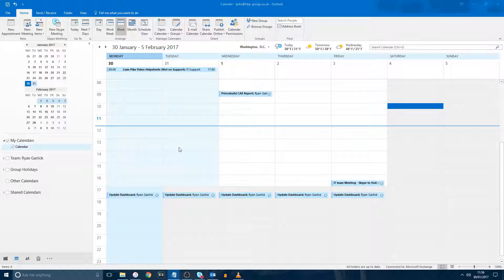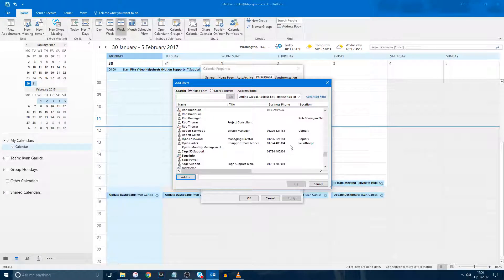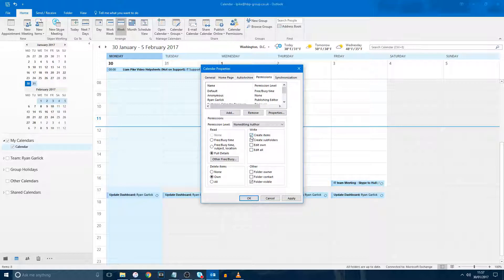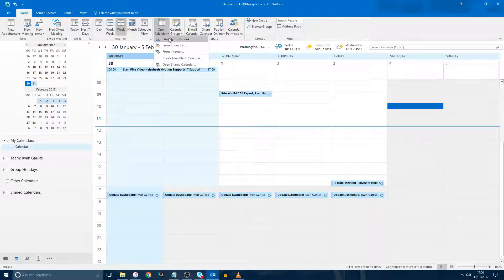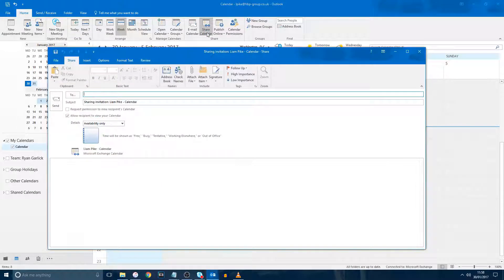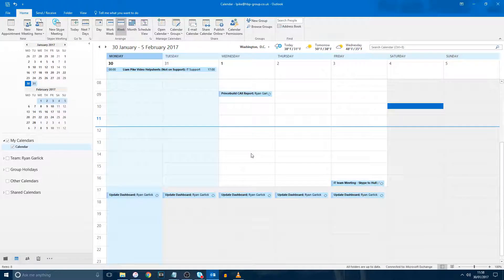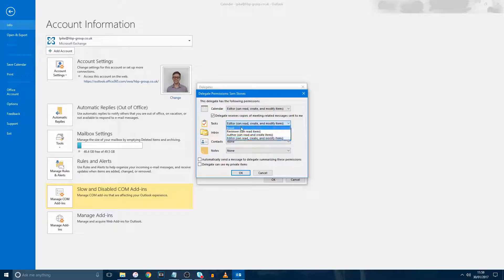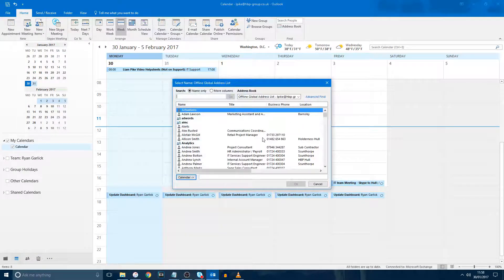IT - Applying Calendar Permissions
How to Apply and administer Outlook calendar permissions for users and sites.